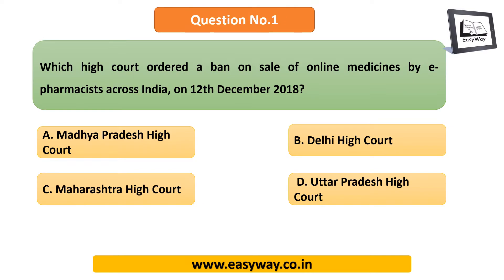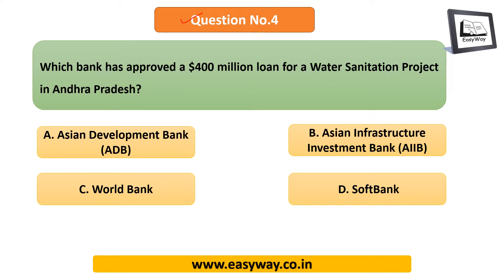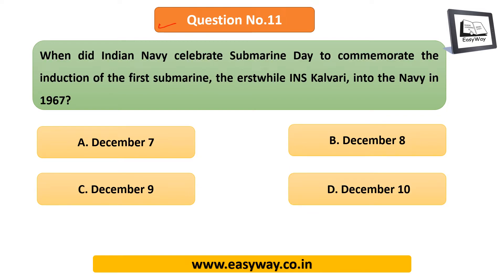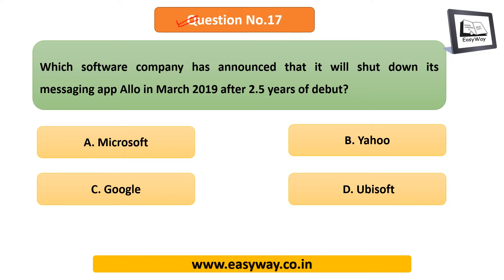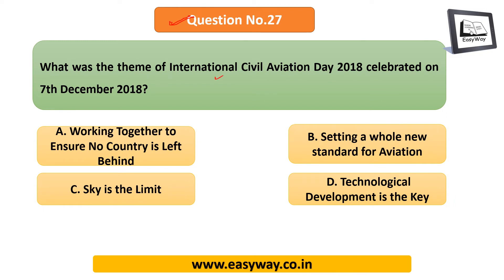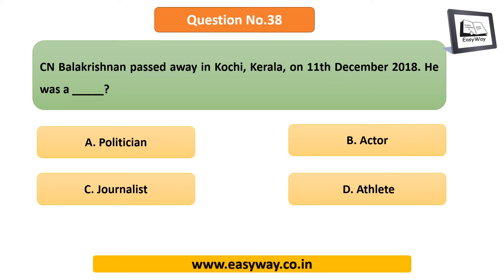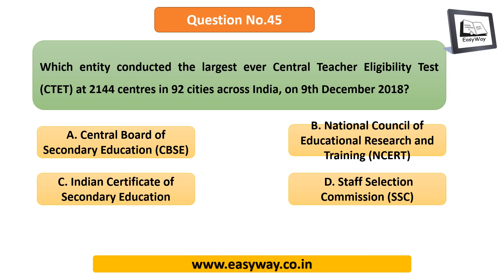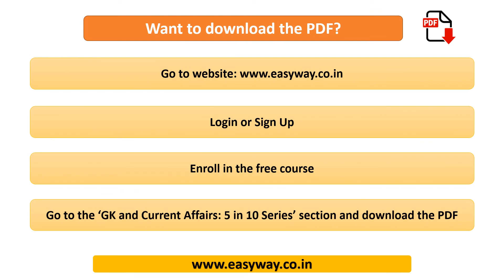CurrentAffairs Coverage for CLAT 2019 & AILET 2019 | December 2018 | Part 3 - 50 Questions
Want to prepare for Current Affairs for CLAT and AILET 2019?
Follow this series wherein we shall discuss Current Affairs for the months September 2018 to May (1st Week) 2019.